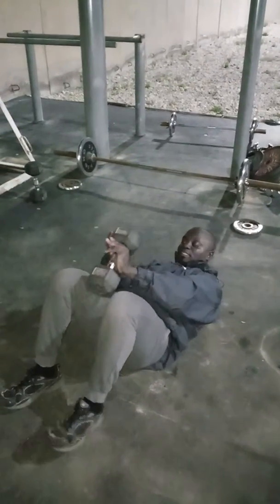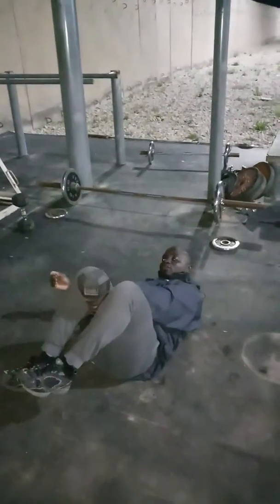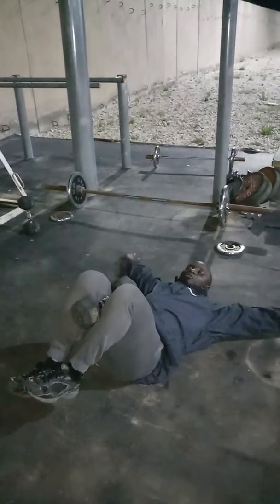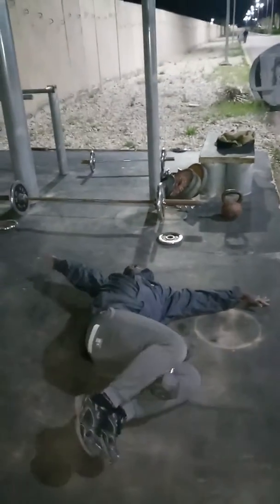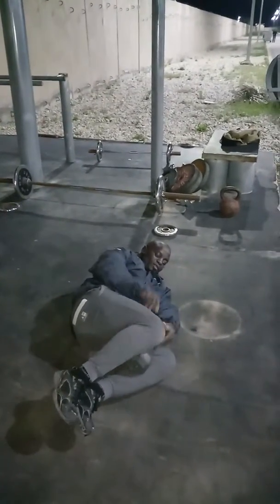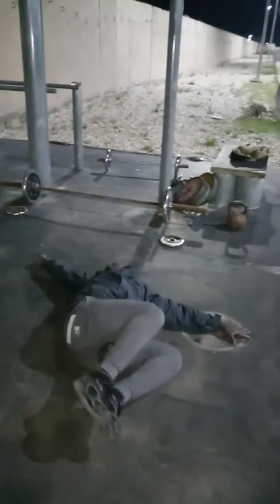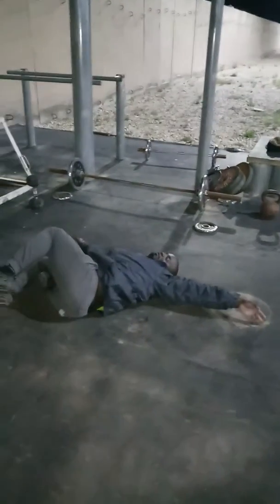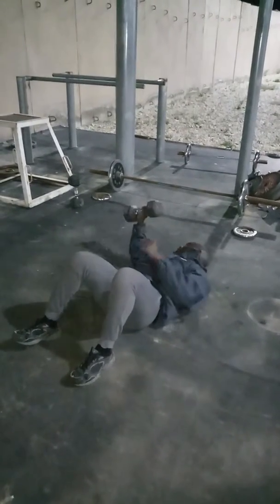Back Stretches: Demo; With Weights & Without.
Fitness
Facebook: Flex Life Fitness